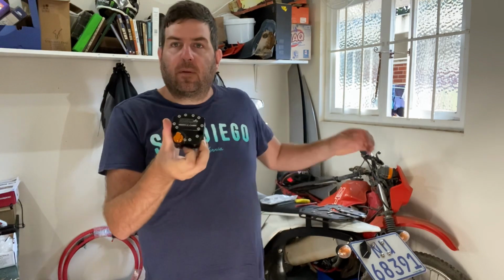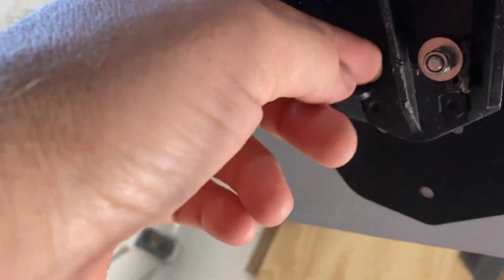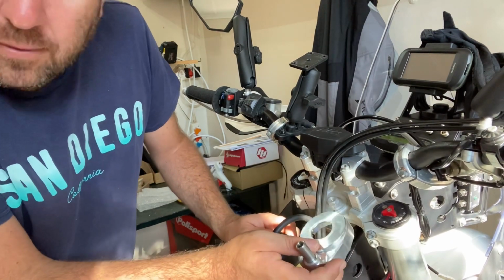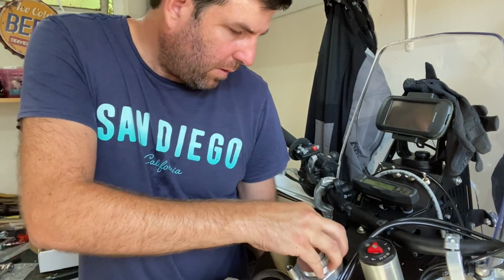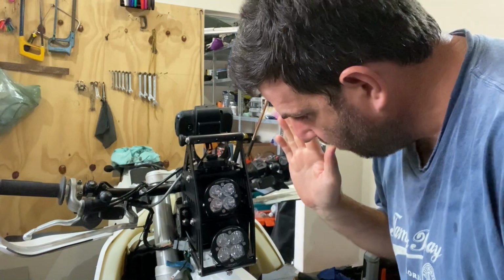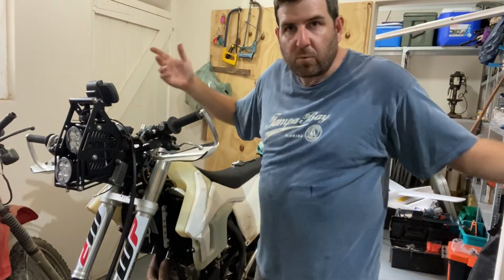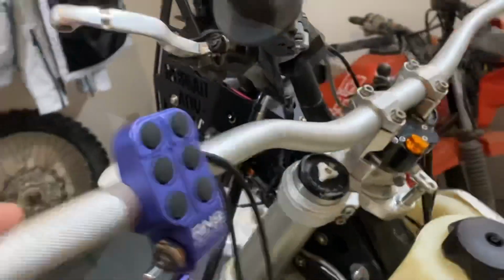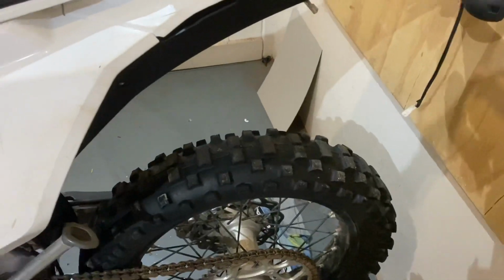KTM EXC Rally Bike Build Project Part 7 - MSC Steering damper